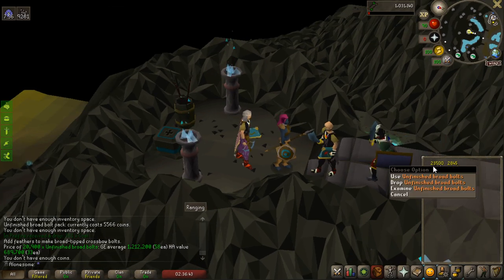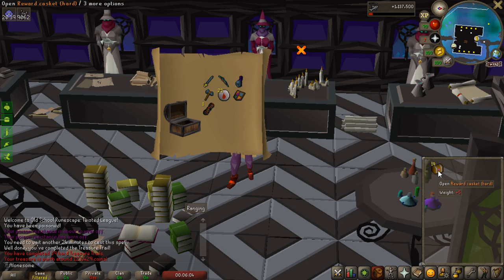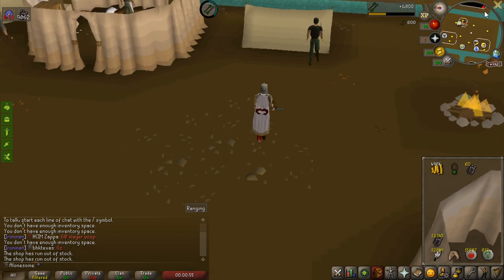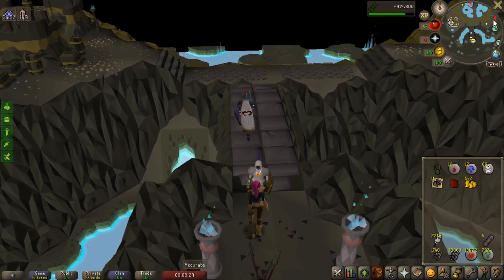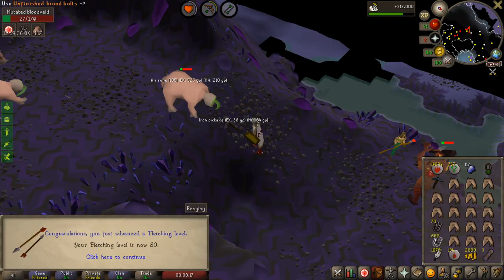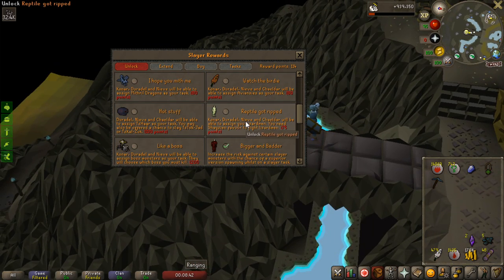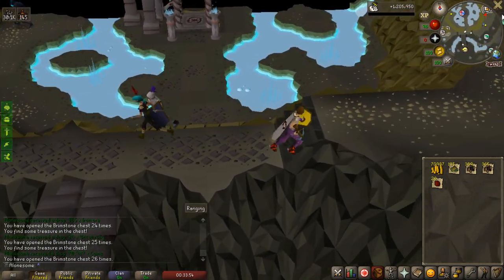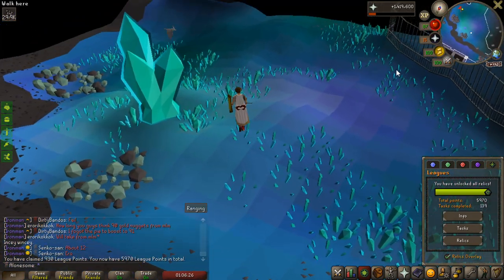[OSRS] - Twisted League Day 13 - 2 DAYS OF PVM LEAD ME HERE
Today in this twisted league video i slave out the grind to 85 slayer so that i can grind for that abyssal whip to quickly after be able to max all the combat stats out as soon as possible, doing clues a long the way and various other gains !